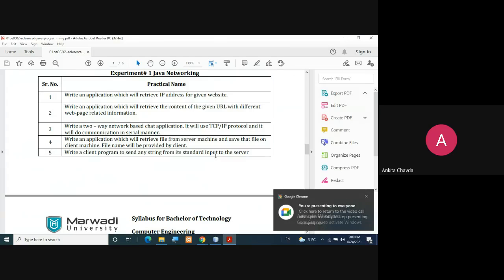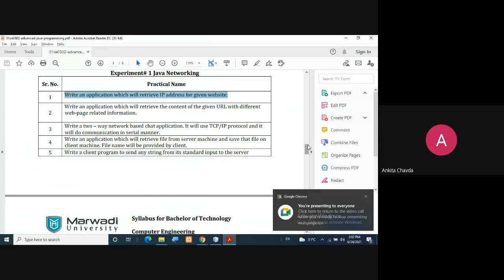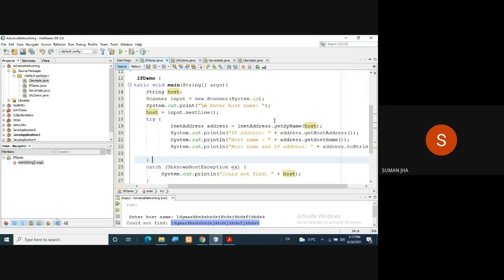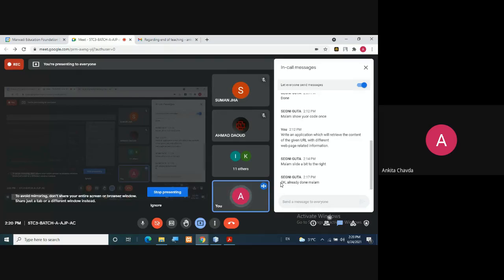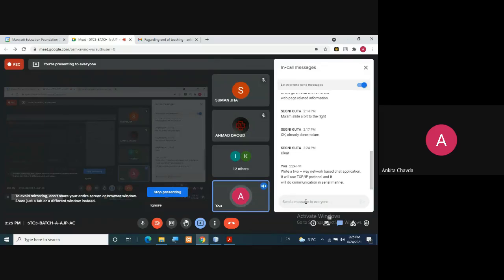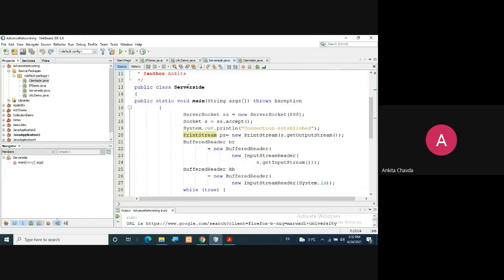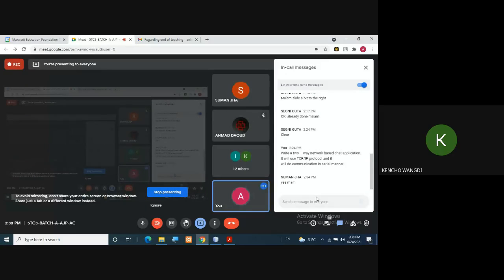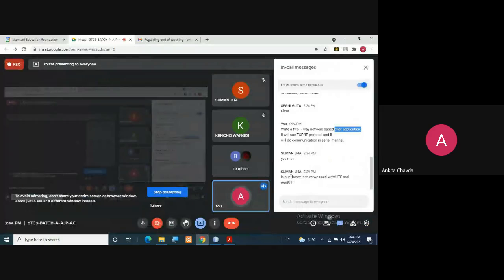5TC3 A Practical-1 AC 24 06 2021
Networking Programs- 1,2 and 3.